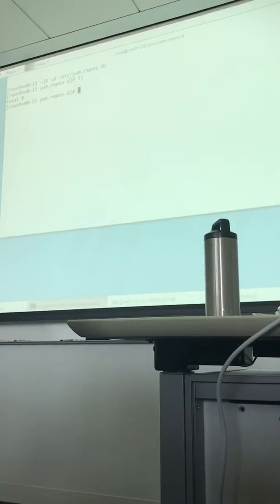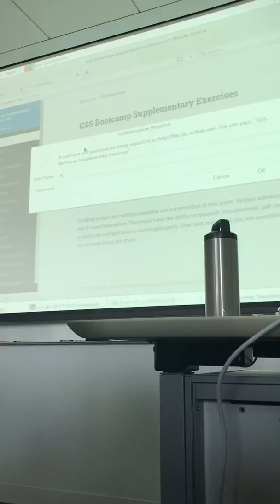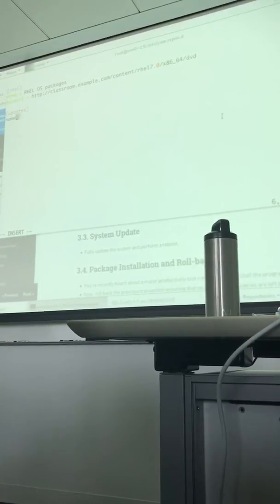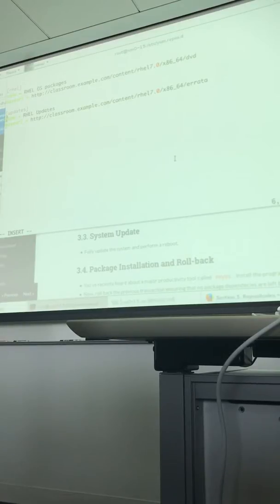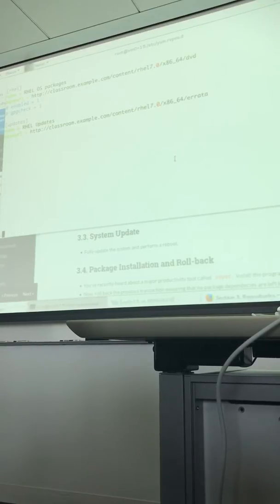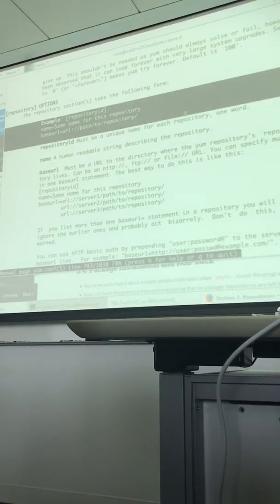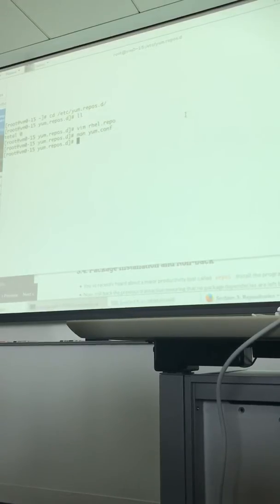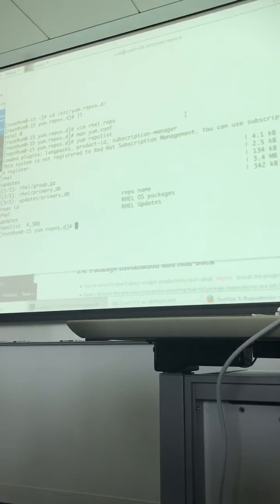July 31, 2017